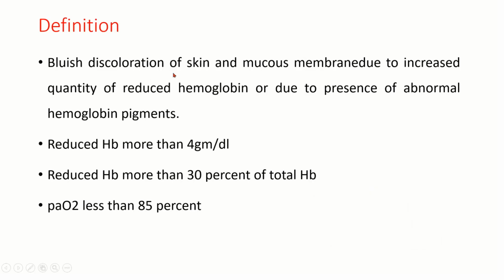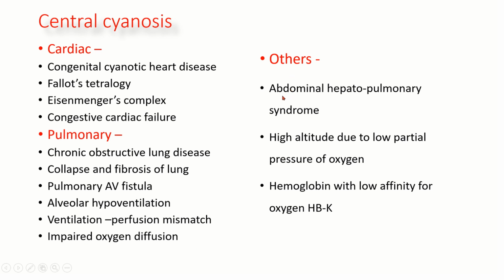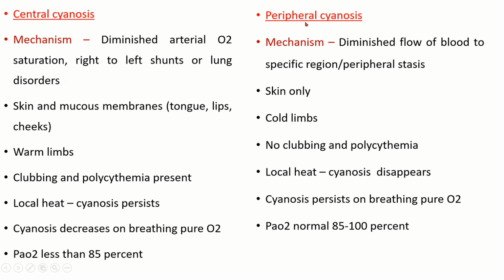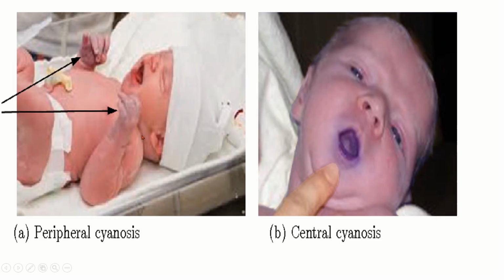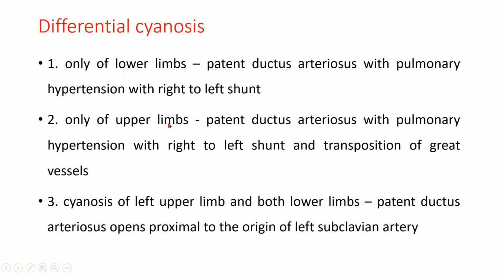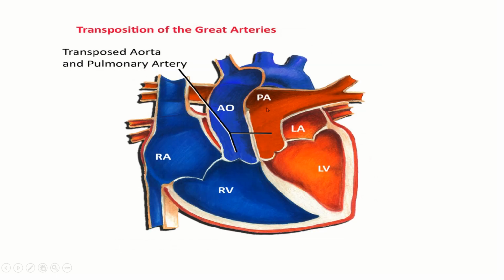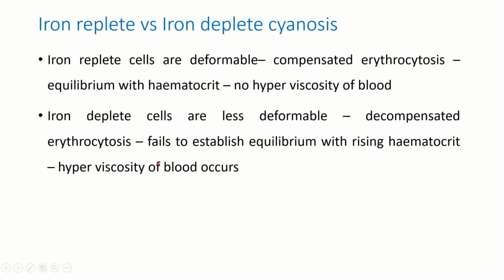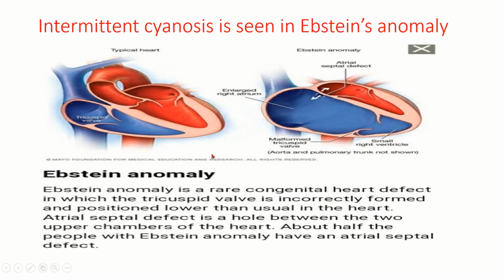Cyanosis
quick review of cyanosis for Viva voce Final MBBS Professional part 2